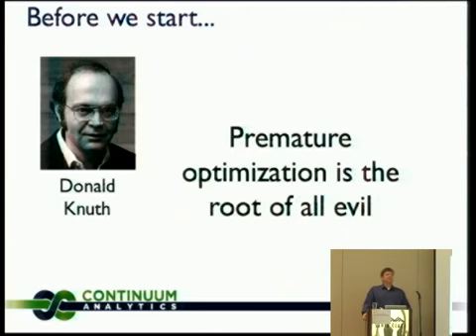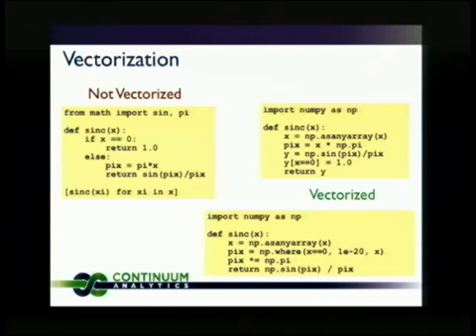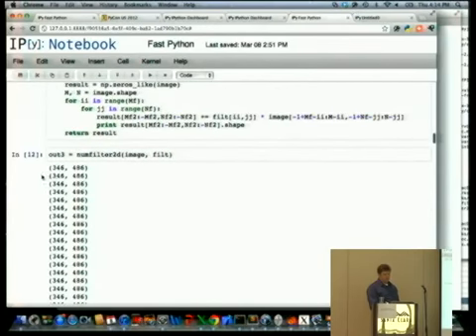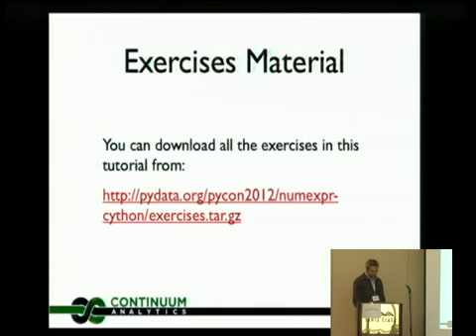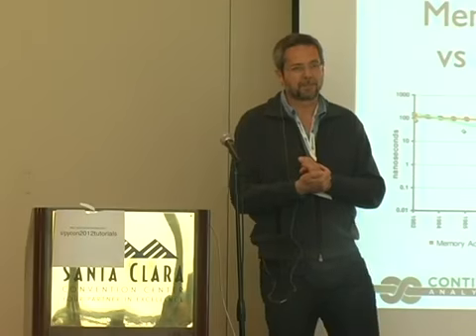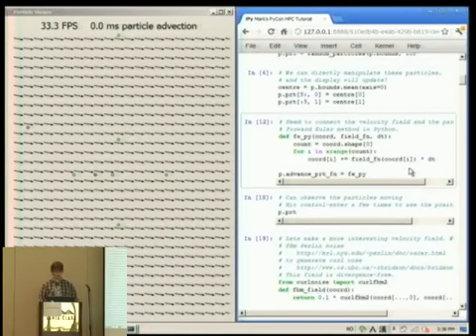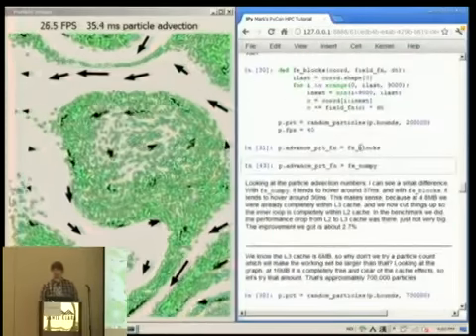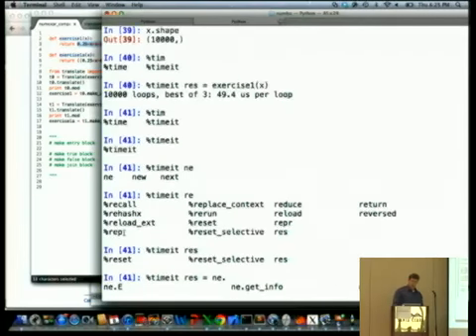High Performance Python II